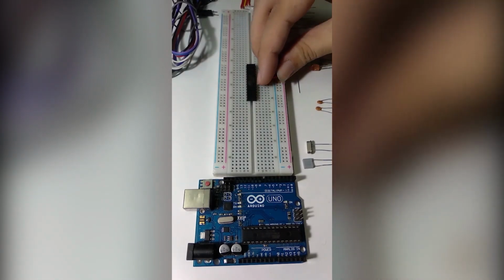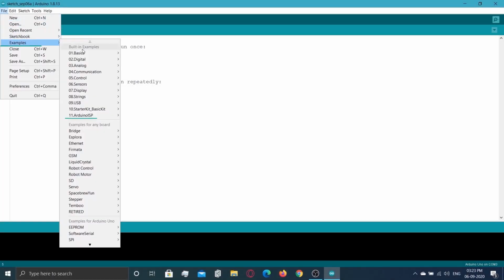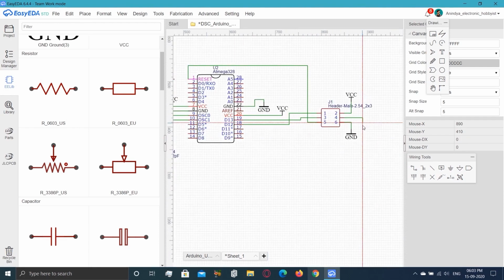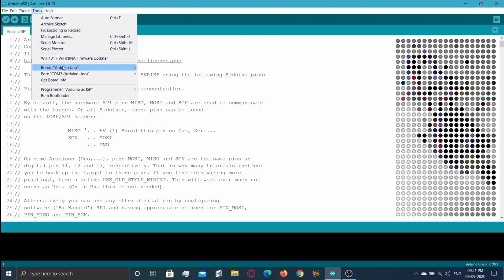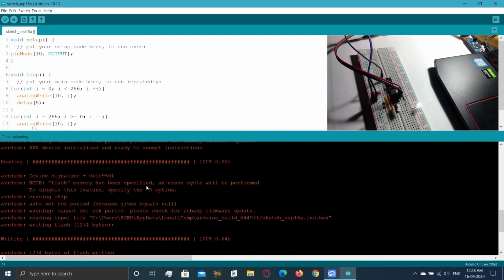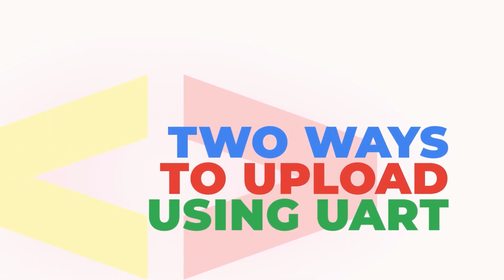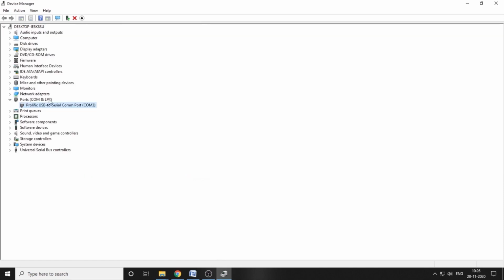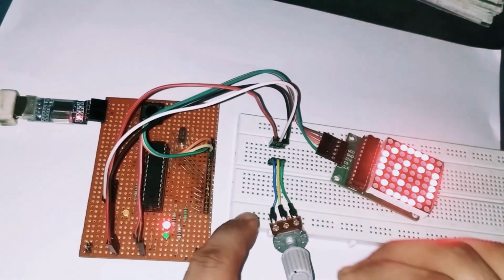How to make Arduino projects off-board | For beginners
Here is a detailed video tutorial on How to build an off-board solution for Arduino projects, for beginners.
Here you will find all the necessary detailed description of the total work: